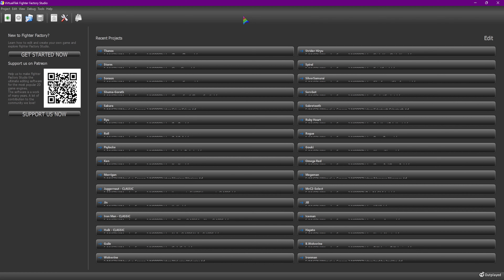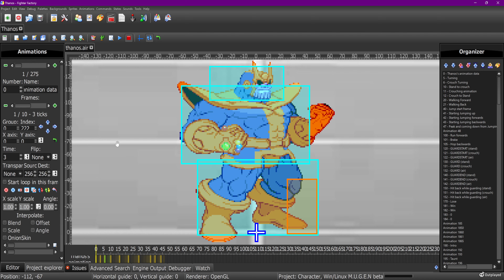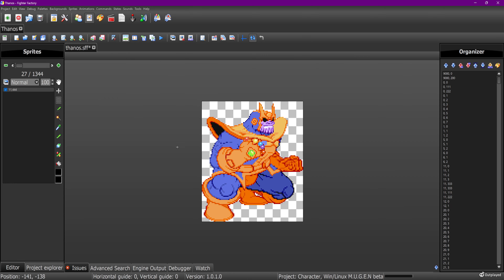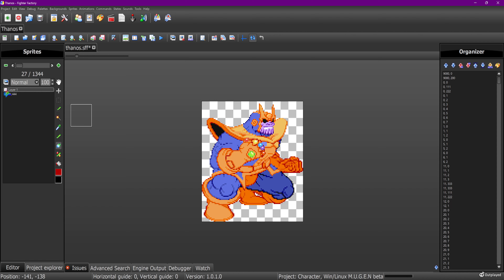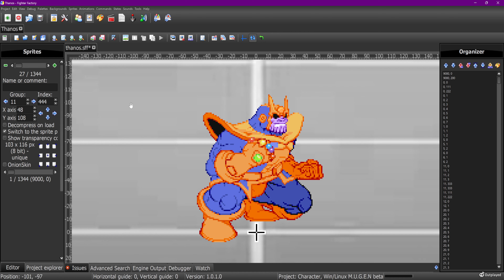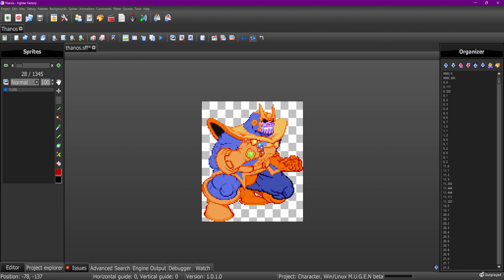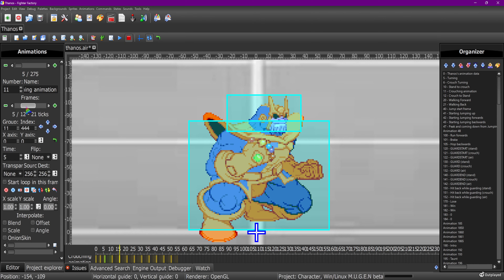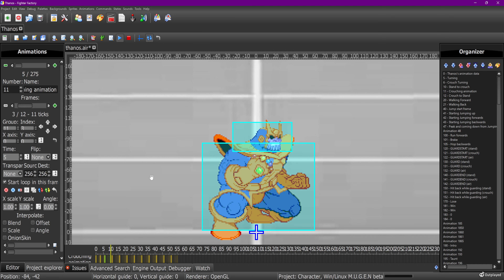MUGEN: MVC2 GLOBE EXPANSION (THANOS) 67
This project is complete but I still edit it.

Editing my MVC2 THANOS.